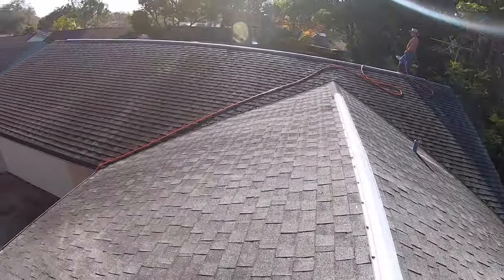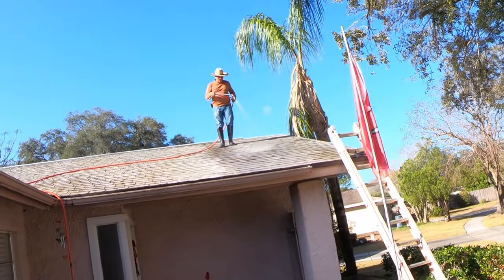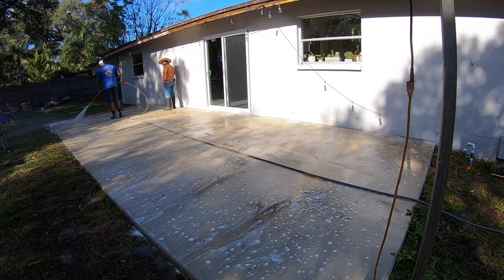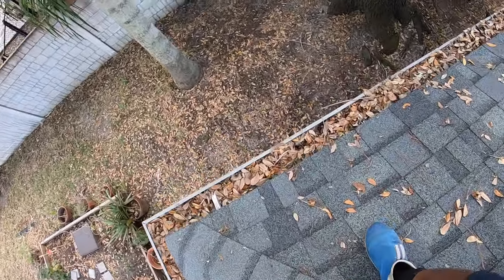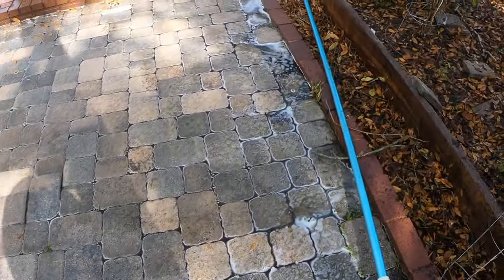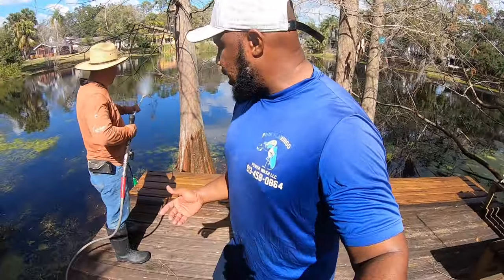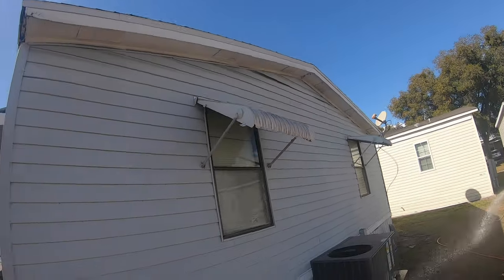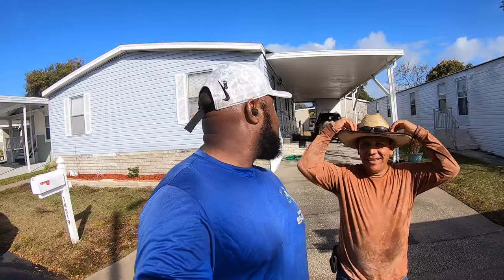Shingle Roof Soft Wash Training, Dock Cleaning, Mobile Home Wash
On todays episode we have trainee Freddie tagging along for roof soft wash, mobile home wash and deck/dock cleaning.

3M Respirator Mask
3M Respirator Cartridge for Masks